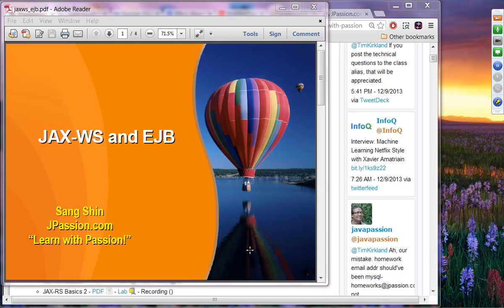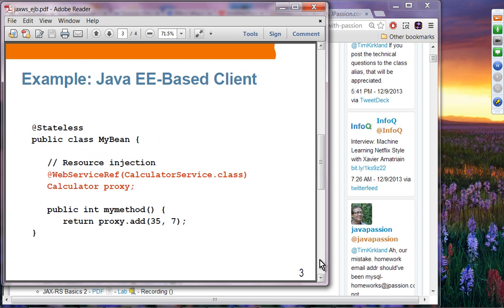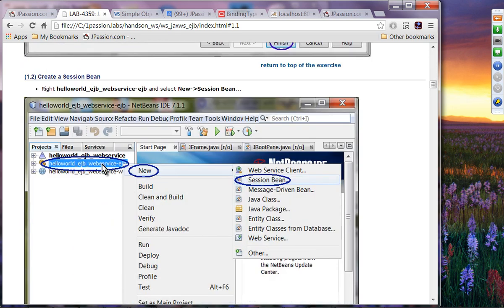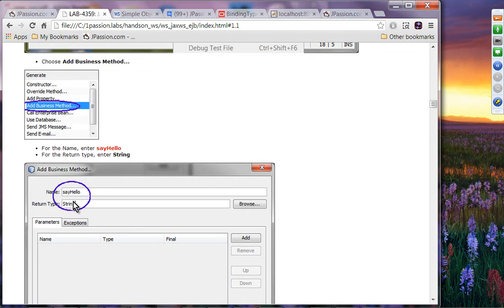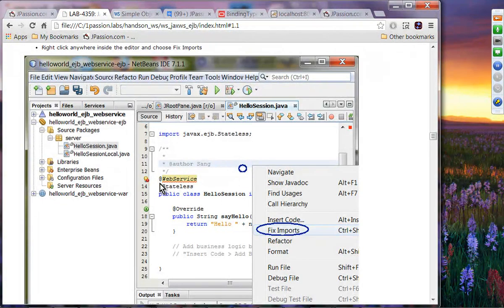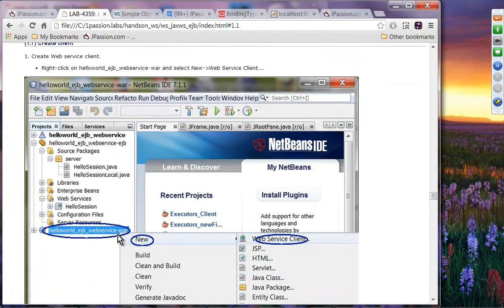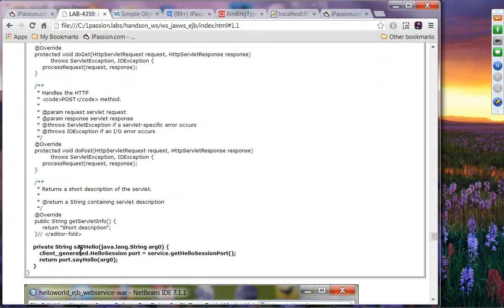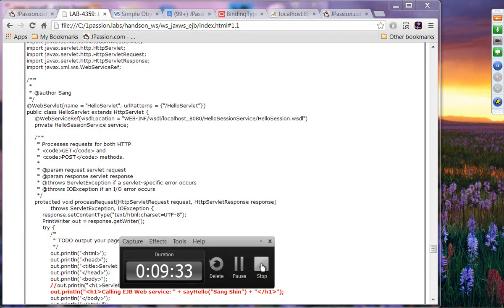Web services JAX-WS EJB (from JPassion.com)